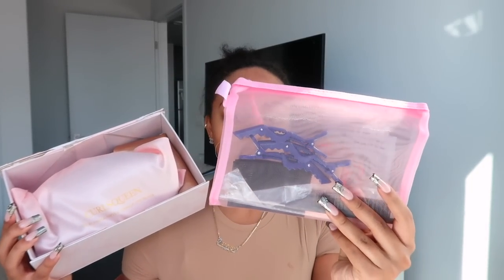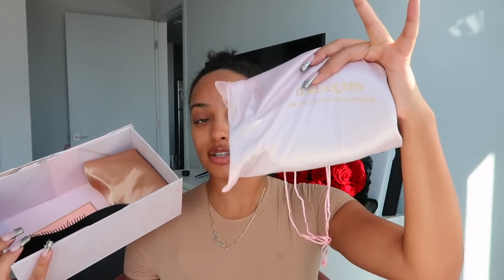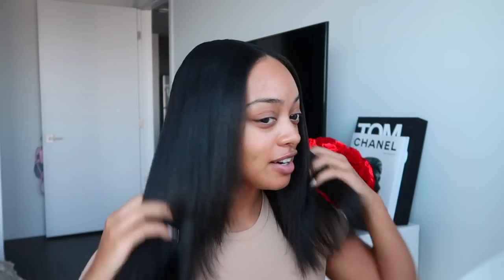SILK PRESS AT HOME + HOW TO INSTALL TAPE IN EXTENSIONS ON YOURSELF! *DETAILED*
I am wearing a 16 inches tape in hair extensions in light yaki texture from CURLSQUEEN .
√ Ultra Full Set-120 Pcs-300 Grams

Jasmyn's AMAZON Storefront:

FAQ:
Age: 25
Location: Los Angeles, CA
Ethnicity: Black/Hispanic
Camera: Canon G7X Mark ii
Editing software: Final Cut Pro X